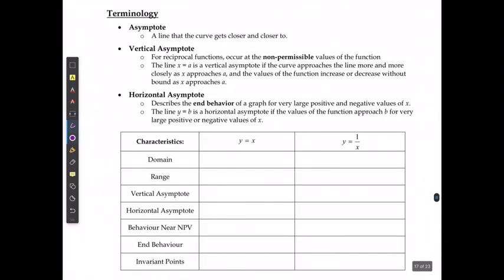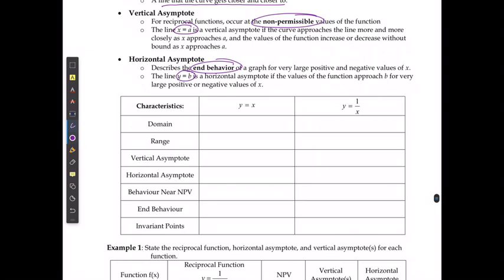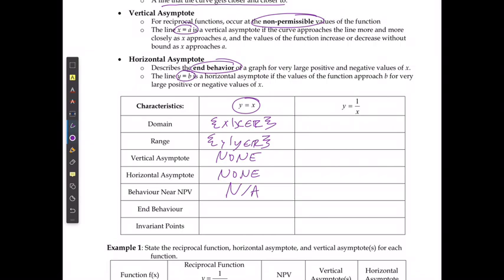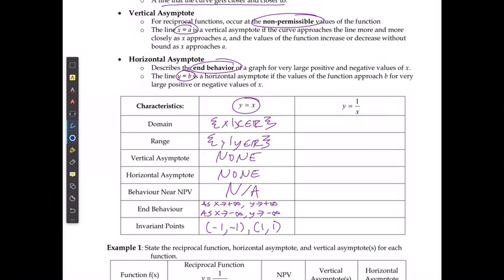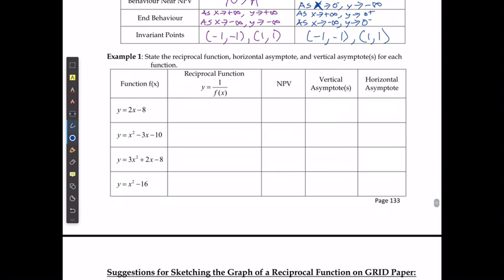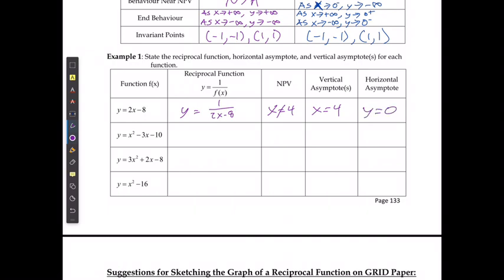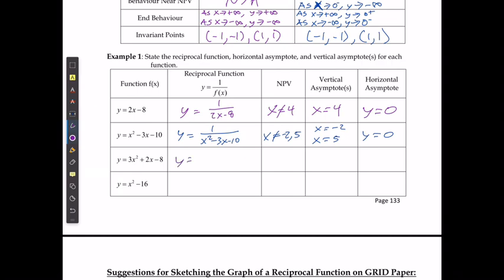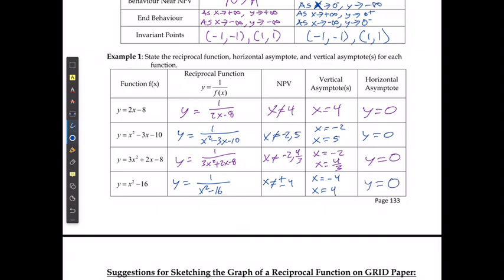M20-1 Reciprocal Functions Part 1b